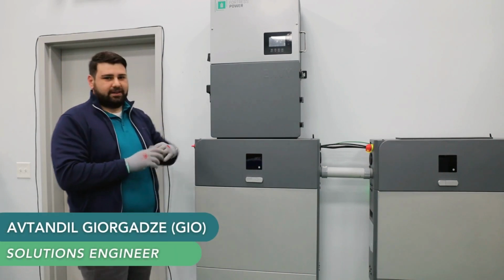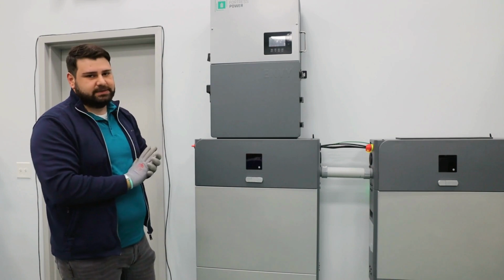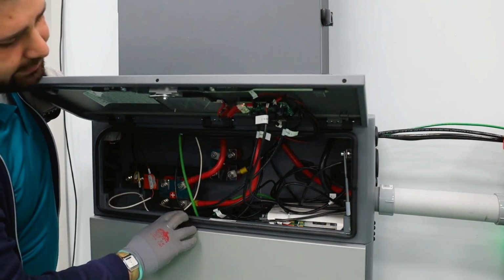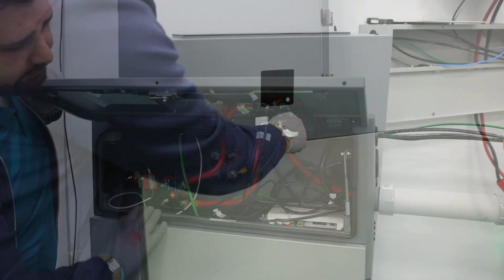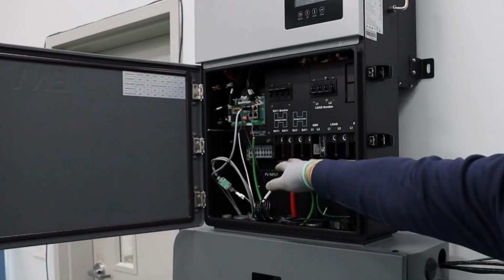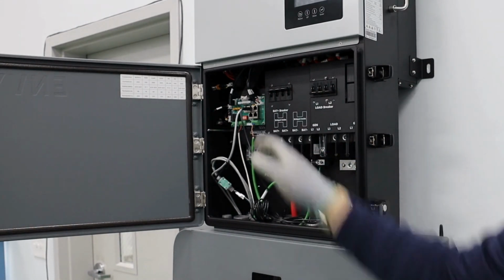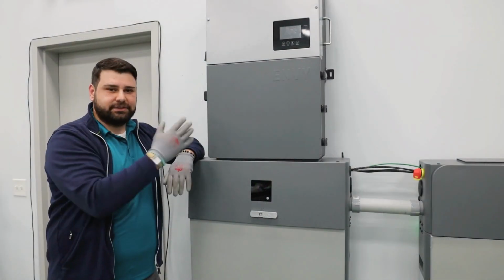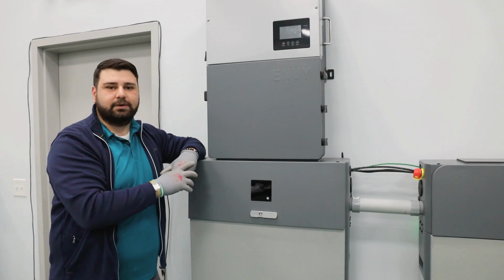Envy True 12 & eWay Interconnection Tutorial | Connect Multiple Fortress Power eForce Batteries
Are you installing multiple batteries and inverters and unsure how to interconnect them efficiently? In this video, Fortress Power Solutions Engineer Gio walks you through the complete process of interconnecting multiple eForce batteries and Envy True12 inverters using the built-in internal busbars found in the Envy True12 and eWay modules. Learn:

✅ How to connect multiple eForce batteries to each other
✅ How to parallel multiple Envy True12 inverters
✅ When and how to use external busbars when internal busbars aren't enough
✅ Best practices for ensuring a safe and scalable energy storage installation

Whether you’re setting up a large residential battery system or a commercial energy storage project, understanding the correct wiring and connection methods is crucial for system reliability and performance.